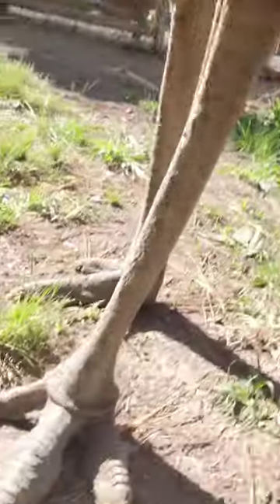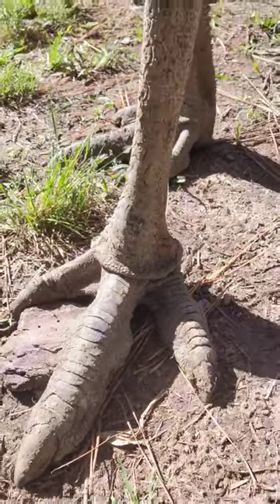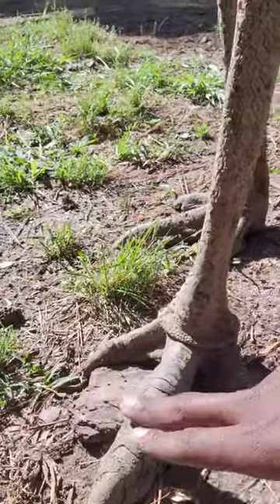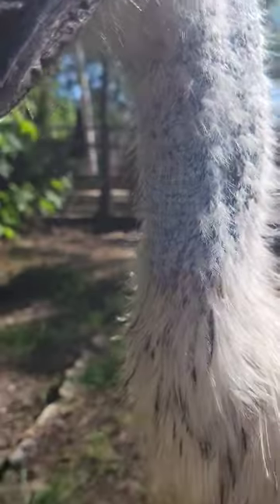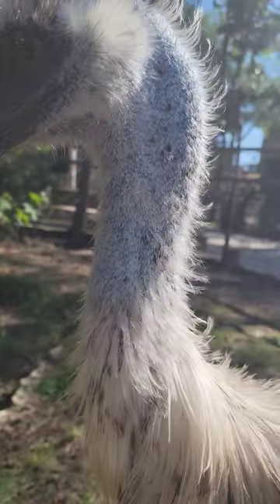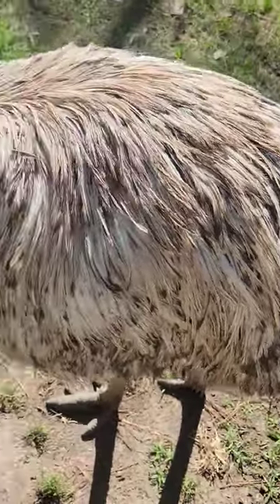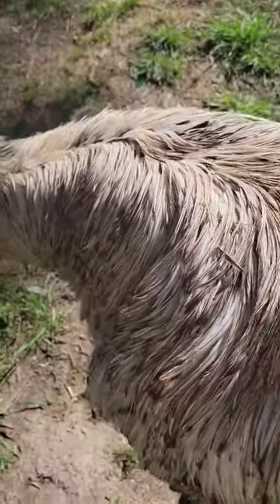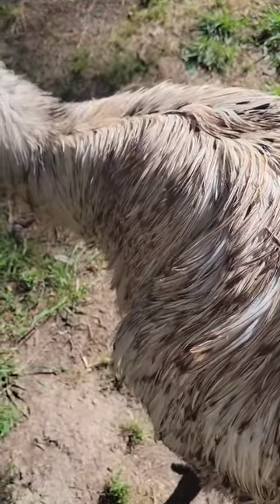🤫Closest things to dinosaurs 🦖🦖dinosaur